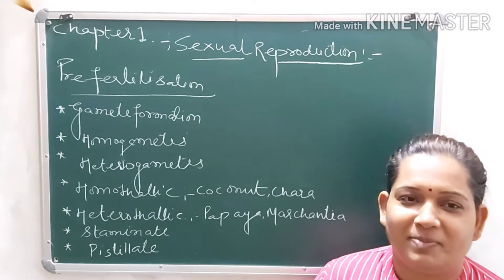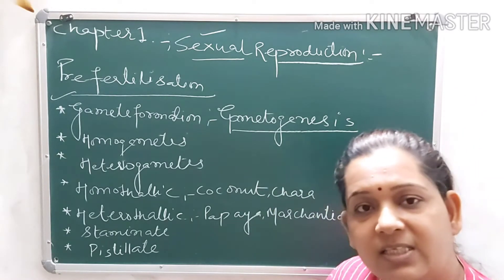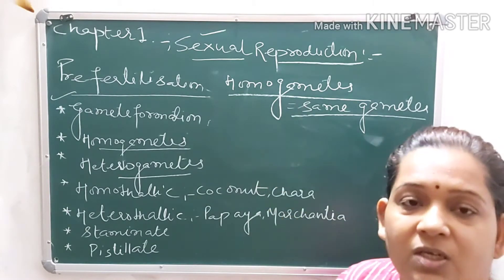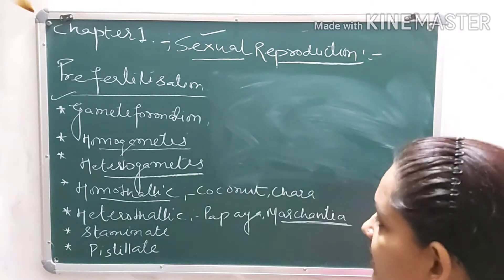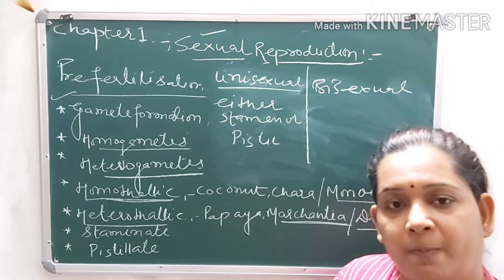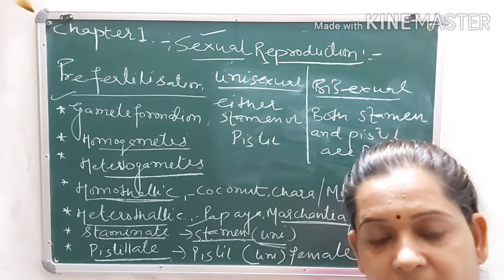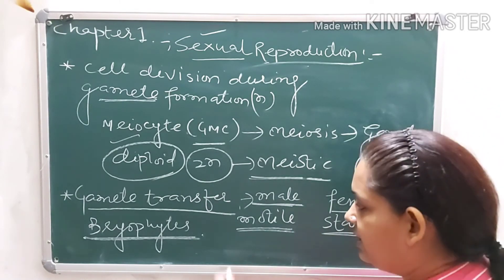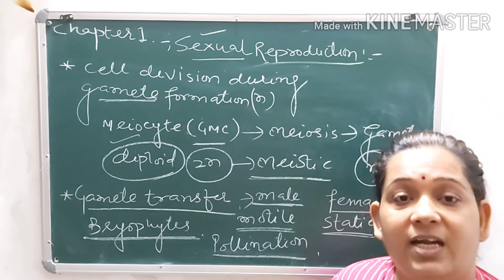CLASS 12 BIOLOGY CHAPTER -1 REPRODUCTION IN ORGANISM LECTURE -3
Pre - fertilisation events ( lecture -3 )